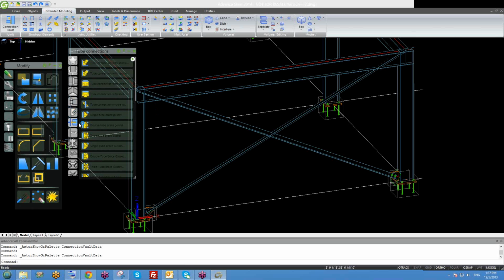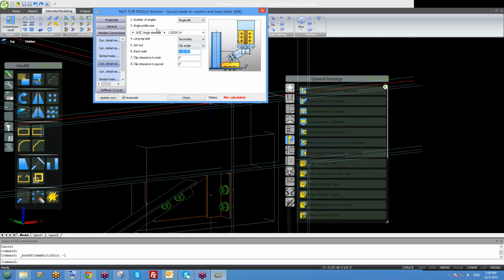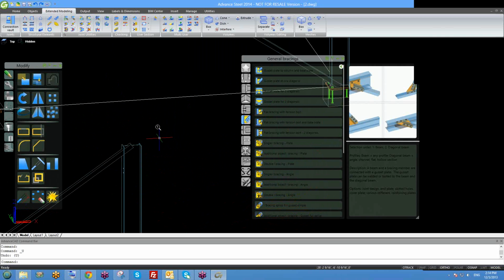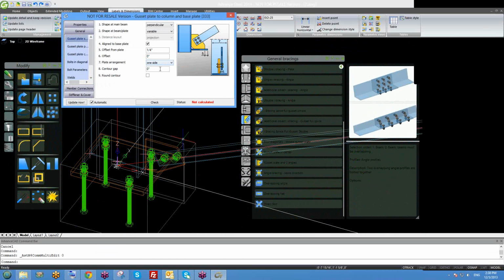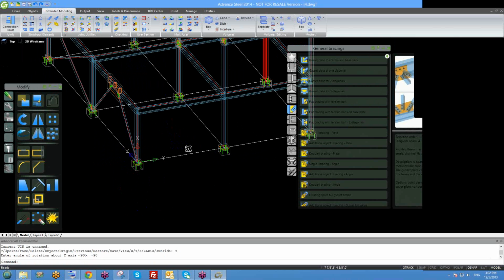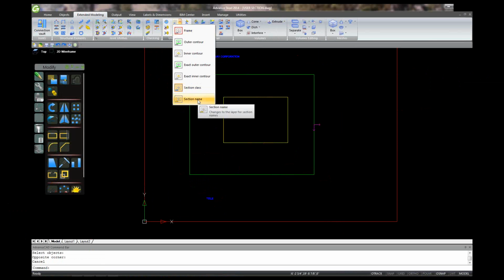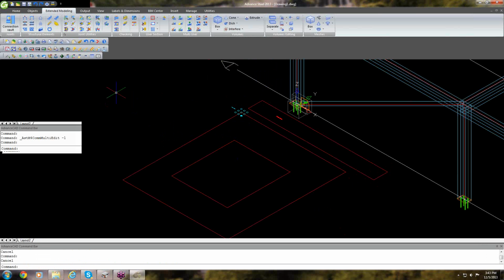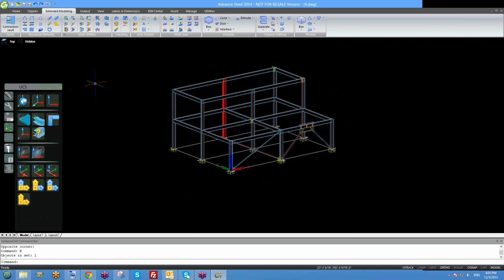2013 12 05 13 37 Advance Steel basic training 4 of 10